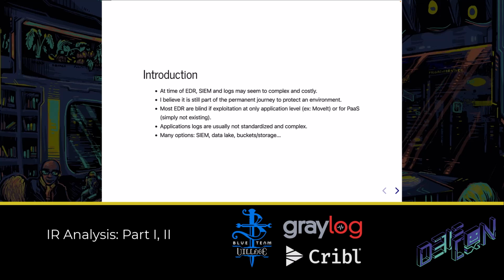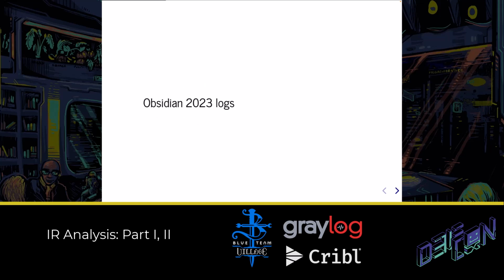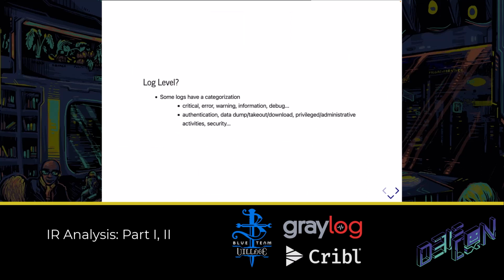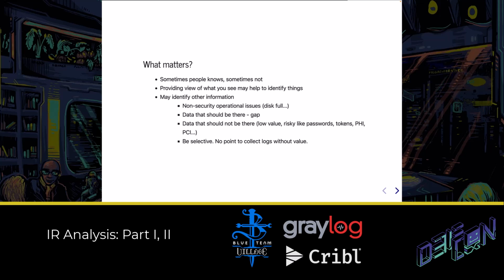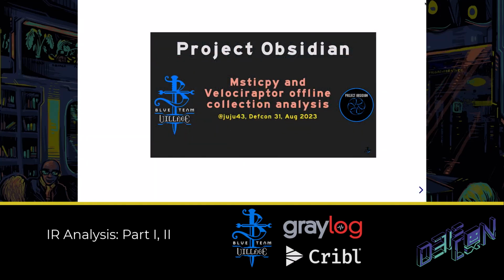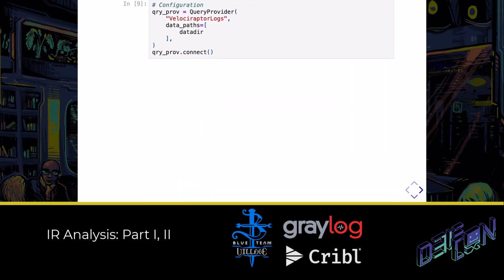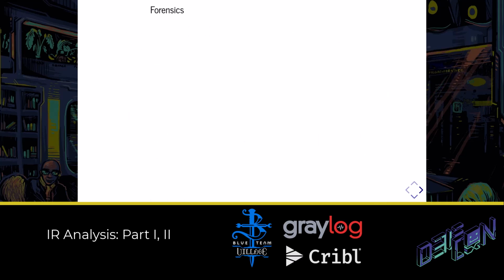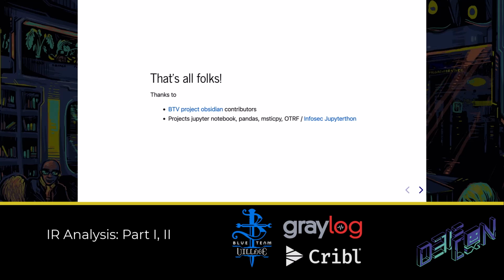DC31 - KC Track - IR Analysis Part I-II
This Kill Chain Incident Response analysis session includes two modules.

Part I: Know Yourself, Know Your Logs: How to establish some baselines with the logs that you have to support incident response.

Part II: MSTICPY and Velociraptor Offline Collection Analysis: Offline analysis using code. How to setup your questions and make your analysis process repeatable with jupyter notebook and msticpy.